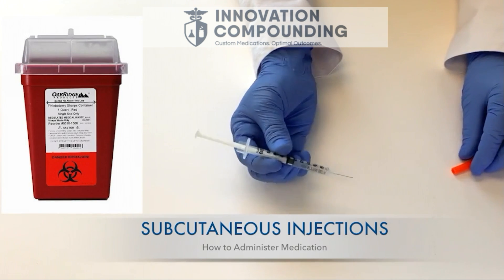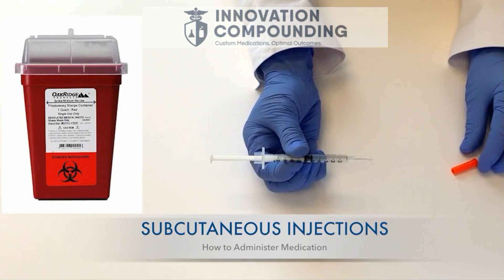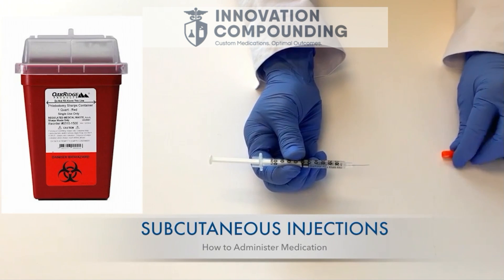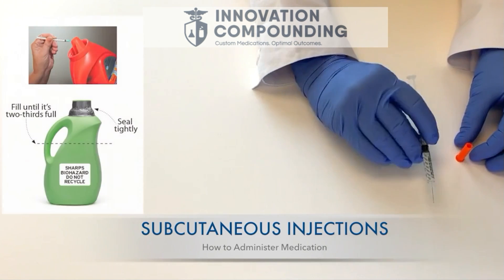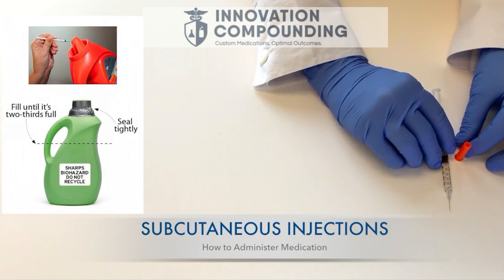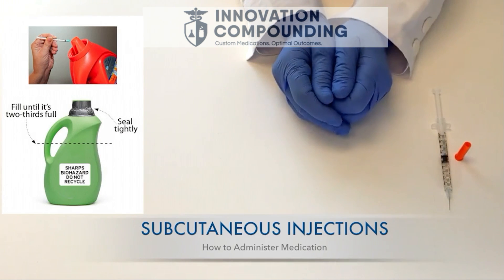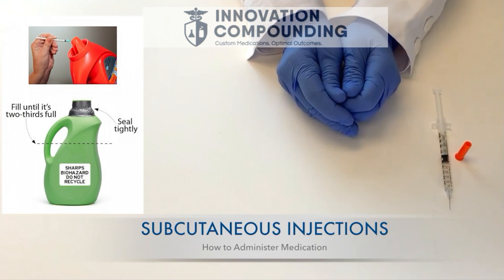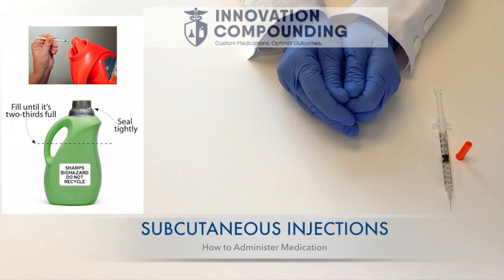Subcutaneous Injections - How to Administer Medications - Innovation Compounding Pharmacy